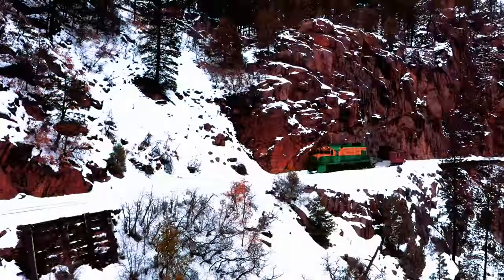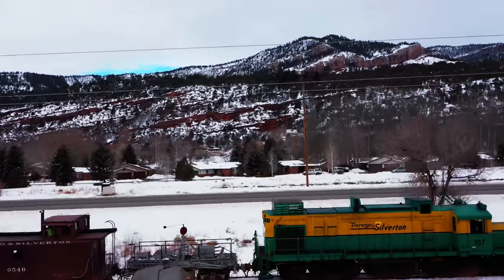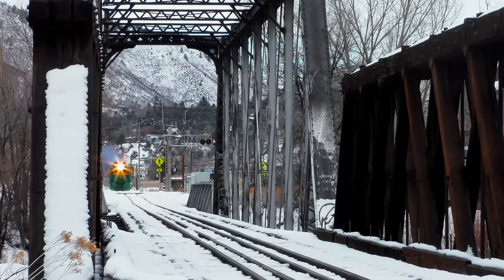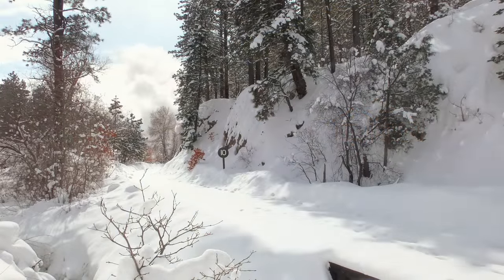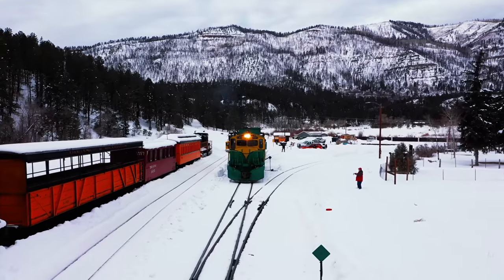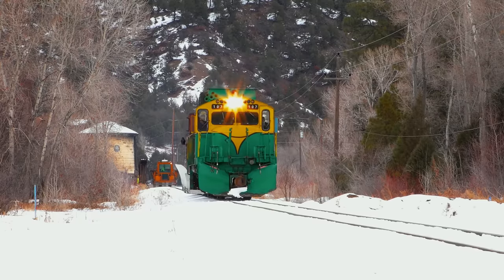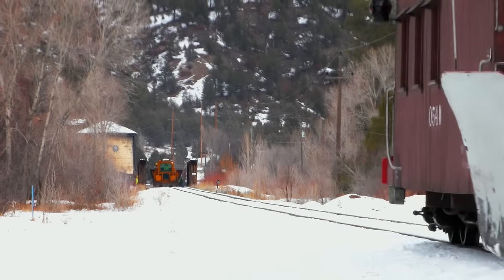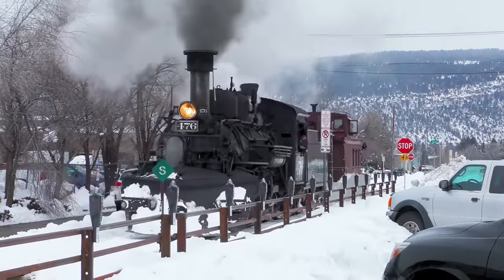How Does America's Most Scenic Railroad Plow Snow? Flangers On the Durango & Silverton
Ever wonder how America's Most Scenic Railroad (as voted by USA Today website visitors) keeps its tracks clear of snow?  Well wonder no more.  Join me as we chase two separate extra trains on Colorado's Durango and Silverton Narrow Gauge Railroad to clear the tracks of snow.  You may have already have seen a lot of this footage as I've used in "Through the Snow, Not Around It", "Yukon South", and "Winter 2021 On The Durango and Silverton" (footage from the latter didn't make it to the 'Yukon South' video due to the footage being lost on the wrong side of the Animas Canyon, no literally, the footage was literally 'iced' from January to April of 2021).  But now, we combine the footage from all three of those to create a cohesive video with narration telling you about how these special vehicles plow the rails of this ex-Denver and Rio Grande Western branch.  The car, a specially made car carves a path between the rails to allow flanges of wheel stay on the rails as ice and snow build up can cause a derailment.  In addition to the flange cleaning, these cars feature an additional plow that that flings snow further from the tracks.  While not as impressive as a rotary snow plow that you could catch on a locale such as Southern Pacific's Donner Pass (fine, Union Pacific... ugh) or the Cumbres and Toltec with it's Rotary OY.  It's not as impressive as the others, but Flanger OF gets the job done and is overall a lot easier for the railroad to use in conjunction with its plows attached to locomotives.

So join us as we hit the slopes in Vail, no... Aspen? No... Telluride? No?  Purgatory?  Close, we'll be down in the canyon far below it, but same area!  Are we skiing?  NO, good luck getting me on that after an accident as a kid, but snowboard?  Tried it, two weeks later the whole world closed up, so that is a no-go... Ski-bob (ski bob, ski-bob?) perhaps, but not here. Way too rough, and I should probably learn to use the snow shoes I've purchased since then, as James from SteamTrainVideos.com (Steam Train Videos) was also filming on the same day as the steam scenes, and since he's so light compared to me, he was able to get high above Elbert Creek while I just gave up at the bottom of the hill as I sunk deeper and deeper into the snow.

Anyways, if you've read this far, Keep a lookout for that far away distant signal and even a sighting of Jerry Day... as we go from Durango's YardLimit to Rockwood's Yard Limit and chase after these historic pieces of equipment such as the ALCO/ Montreal Locomotive Works' DL535 locomotive that now call these rails home (are they snowbirds if they're still in the snow?)